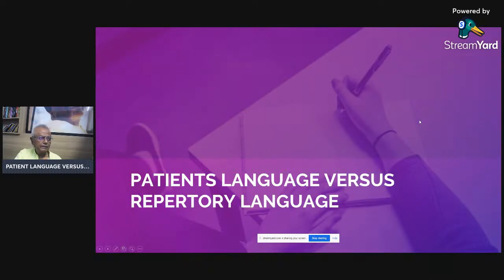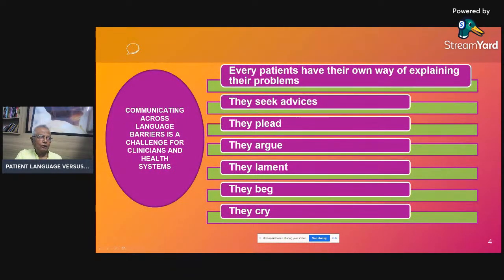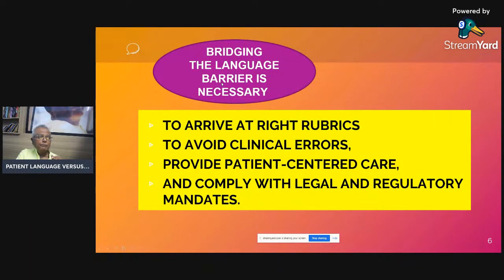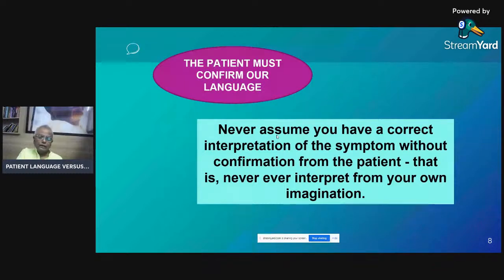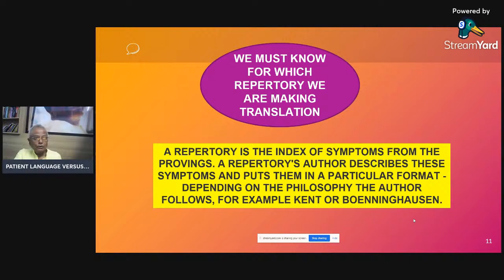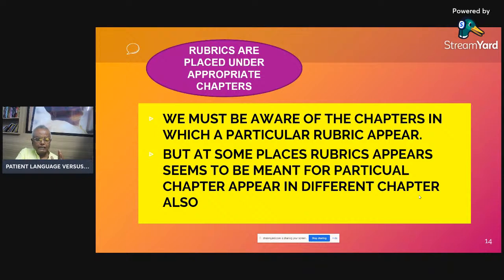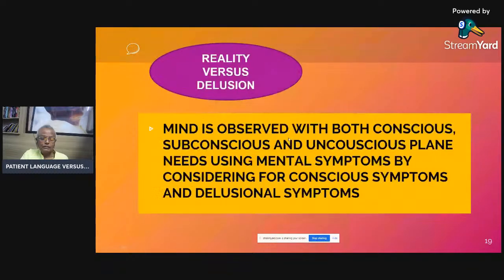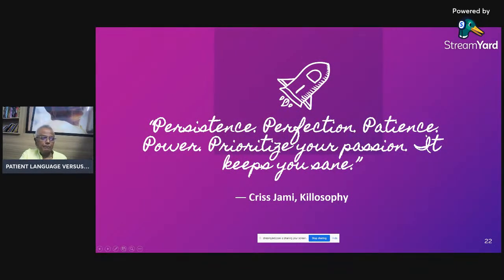PATIENT'S LANGUAGE VERSUS REPERTORY LANGUAGE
RUBRICS UNDERSTANDING